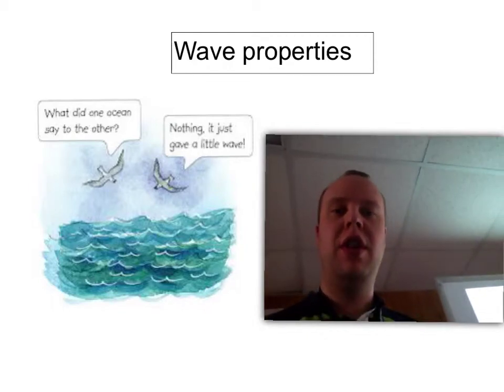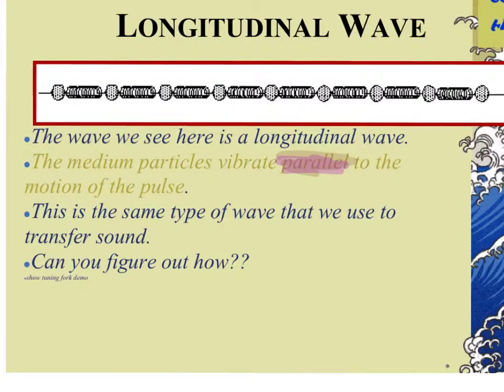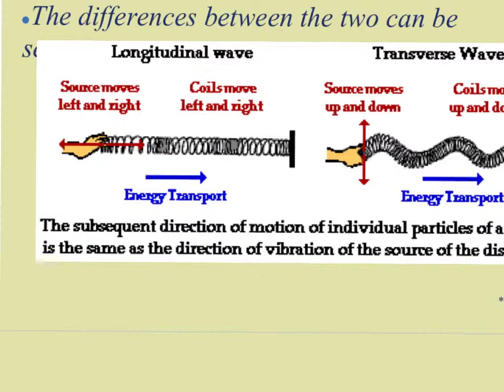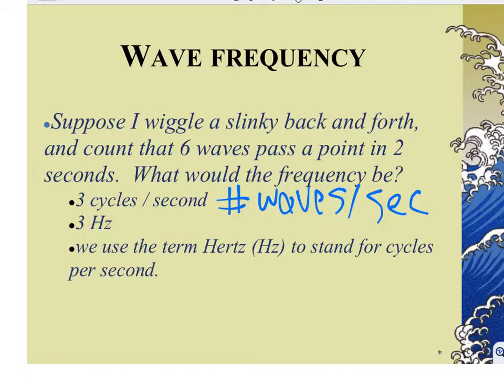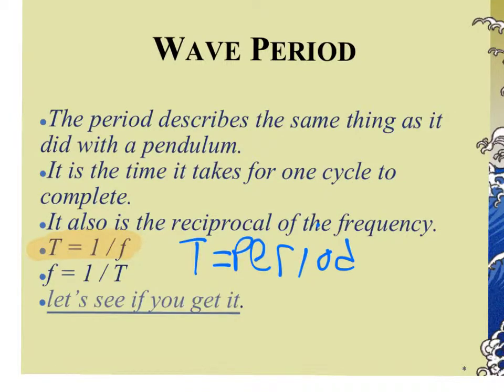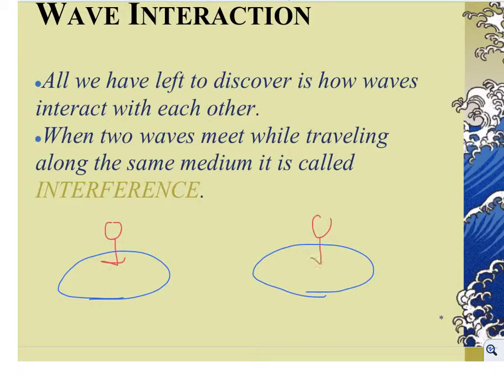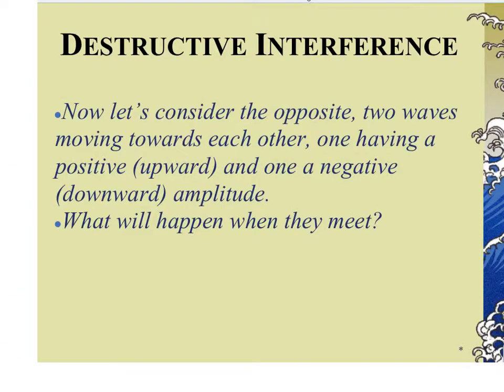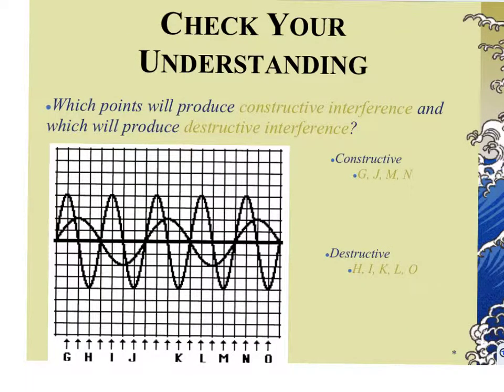Unit 7 Wave properties